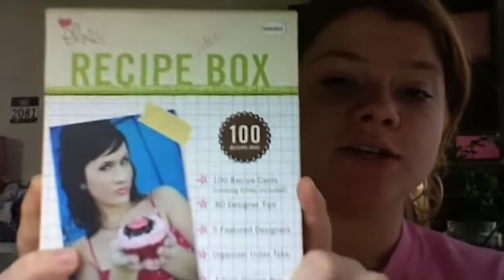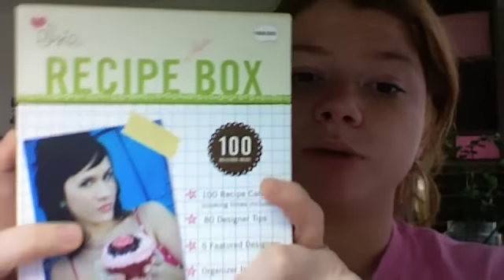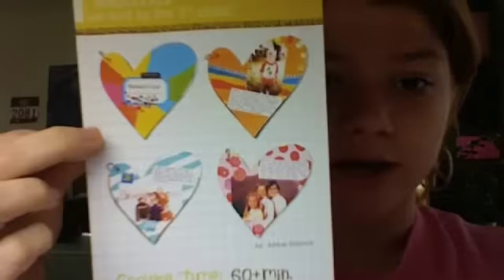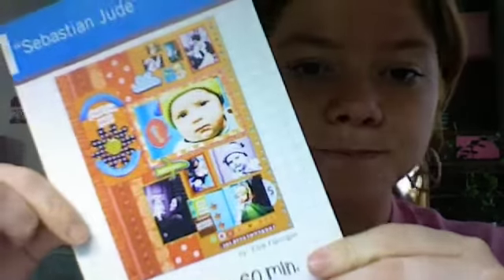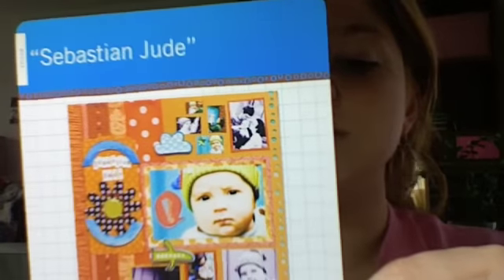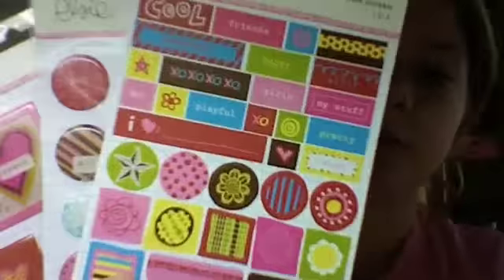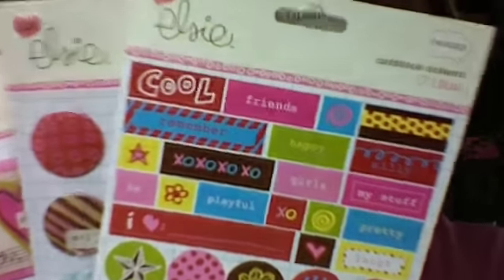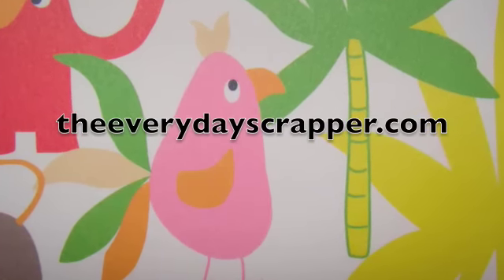Scrap 7: Love, Elsie Recipe Box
The new book from Love, Elsie!!